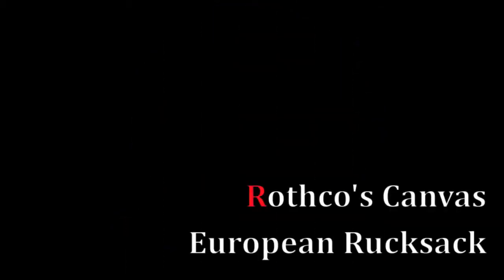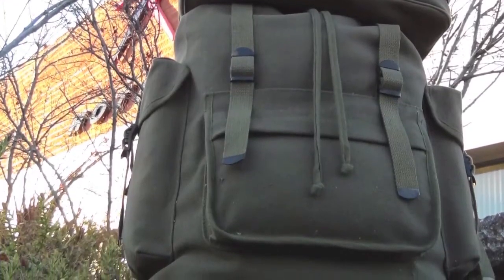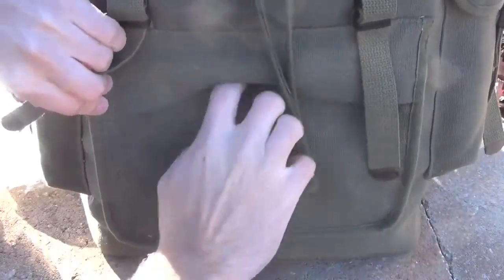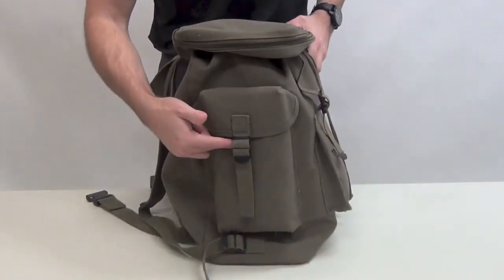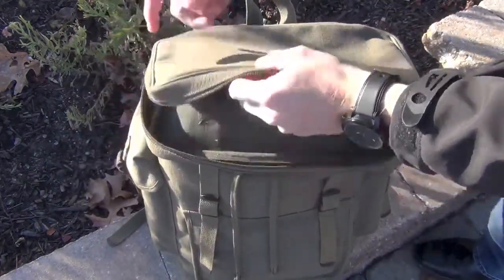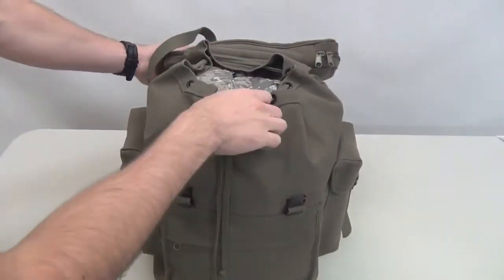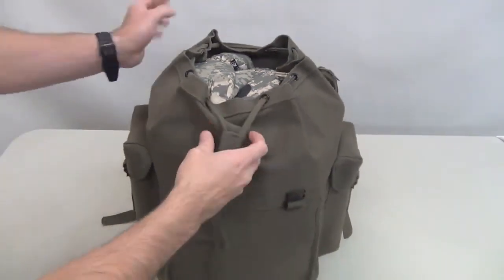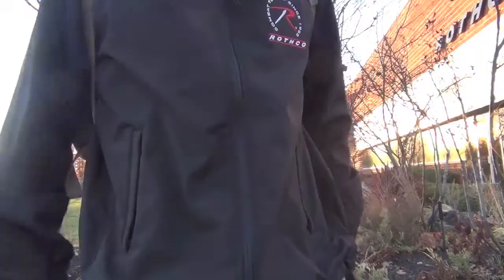Rothco's Canvas European Rucksack | All Security Equipment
A product breakdown on Rothco's Canvas European Rucksack.  This rucksack can be used for many purposes, from hiking to your everyday backpack.

Product Features:
- European rucksack offers plenty of space for storage measuring approximately 20” x 13" x 7 ½”
- Front bottom zipper pocket and two strap-down side pockets for storing additional gear
- Adjustable shoulder straps and top carry handle
- Waist strap with quick-release buckle
- Made of unwashed heavyweight canvas